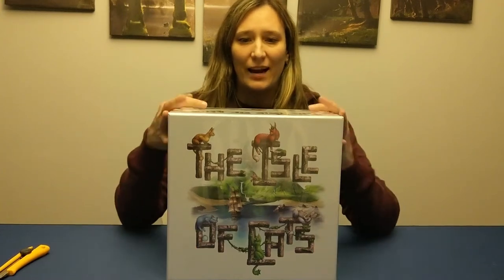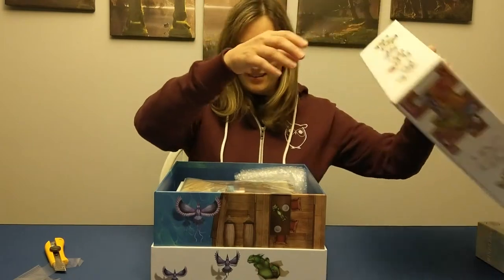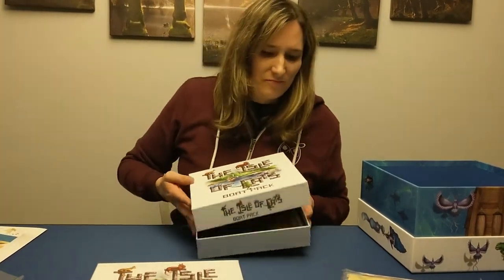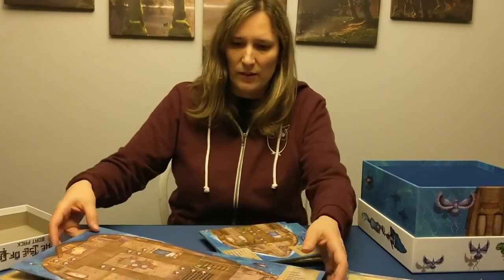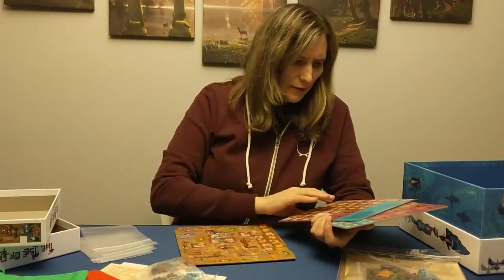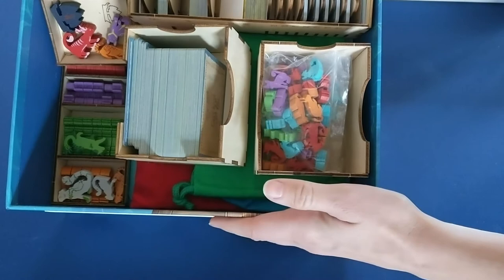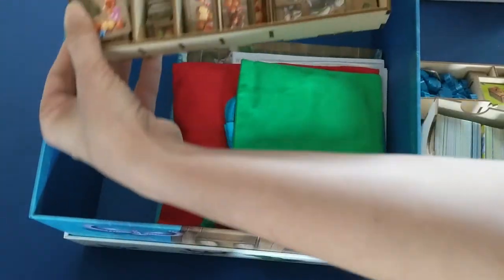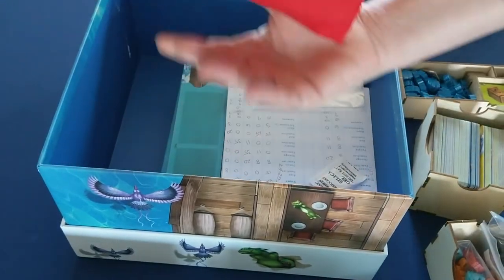Isle of Cats Expansion Unboxing & Big Box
Unboxing of the new Isle of Cats Don't forget the Kittens kickstarter. And demo of the Big Box with all content in it.